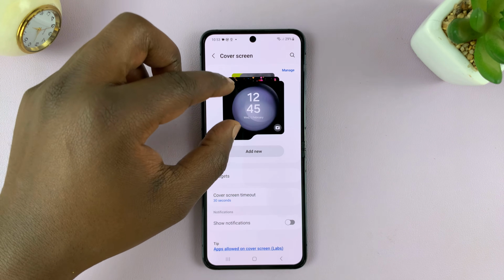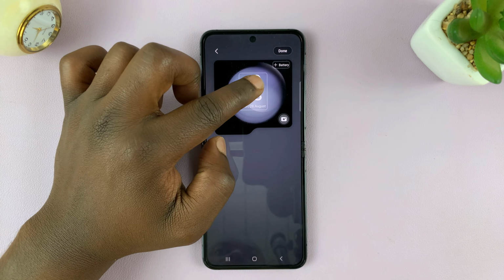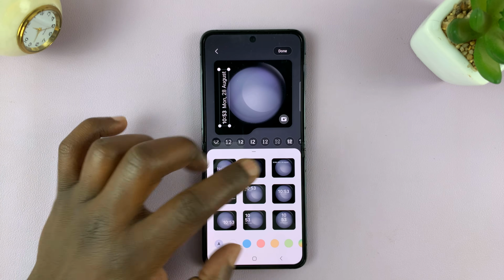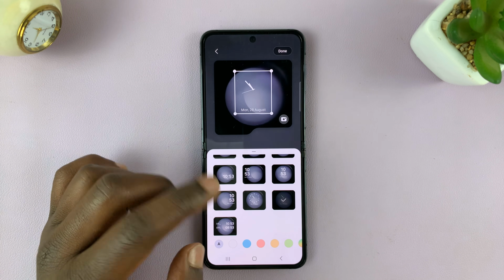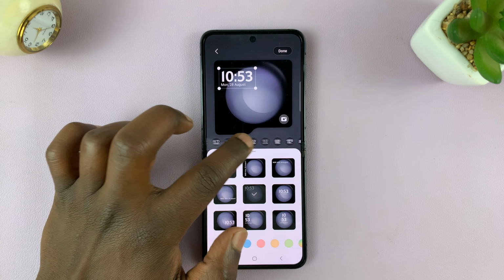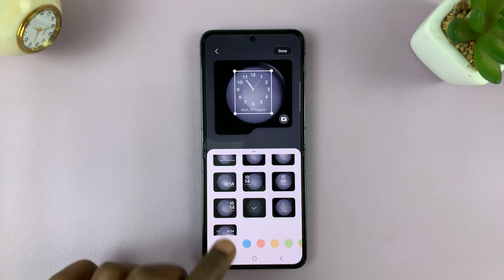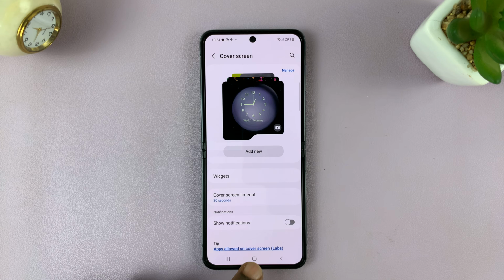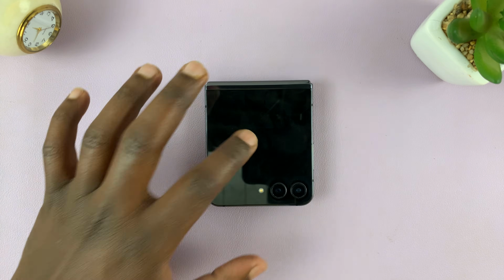How To Change Cover Screen Clock Style On Samsung Galaxy Z Flip 5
Learn how to change the cover screen clock style on your Samsung Galaxy Z Flip 5. If you've ever wondered how to switch up the clock style on your cover screen, you're in the right place. Our step-by-step guide will walk you through the process, making it super easy to give your device a fresh and unique look.

From sleek digital designs to classic analog vibes, the Galaxy Z Flip 5 offers a variety of clock styles to suit your mood and style. We'll show you exactly how to access these options and customize your cover screen to match your preferences. Whether you're all about minimalism or love a pop of color, you'll find the perfect clock style that resonates with you.

No need to be a tech expert – we've got you covered with clear instructions and visual aids to ensure you can follow along effortlessly. Get ready to transform the way your Samsung Galaxy Z Flip 5 looks and feels with just a few taps.

Change Cover Screen Clock Style On Samsung Galaxy Z Flip 5:

Step 1: Start by unlocking your Samsung Galaxy Z Flip 5. You'll need access to your device's settings to make the desired changes to the cover screen clock style.

Step 2: Swipe down from the top of the screen to reveal the notification shade. From here, tap on the gear-shaped "Settings" icon, or simply tap on the Settings app from the notifications drawer. This will take you to the device's settings menu.

Step 3: Scroll through the settings menu and locate the "Cover Screen" option. Tap on it to access cover screen-related settings.

Step 4: Within the "Cover screen" settings, you can customize various aspects of your cover screen's appearance. Tap on the cover screen wallpaper that is currently active. It should be the one at the top of the pile.

Step 5: You will now enter edit mode for the cover screen wallpaper. Tap on the clock to reveal and explore the different clock styles available for your cover screen.

Step 6: You'll now be presented with a variety of clock styles, ranging from digital to analog, minimalistic to bold. Swipe through the options to preview how each clock style looks on your cover screen.

Step 7: Once you've found a clock style that resonates with you, tap on it to select it. Some clock styles might have additional customization options, allowing you to further tailor the appearance to your liking. These include clock font and clock color.

Step 8: After selecting your desired clock style and making any additional customizations, look for the "Done" button, located at the top of the screen. Tap on it to confirm your choice.

Congratulations! You've successfully changed the cover screen clock style on your Samsung Galaxy Z Flip 5. Now, every time you close and open your device, you'll be greeted with a clock style that reflects your personality and preferences.

Check out the links below to get your hands on the Samsung Galaxy Z Flip 5!

Cell Phone Tripod Adapter